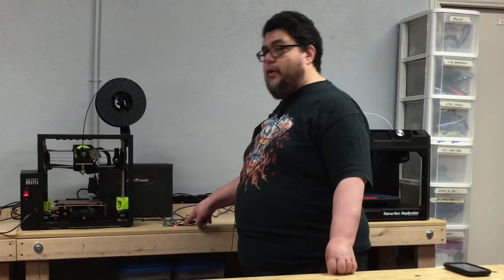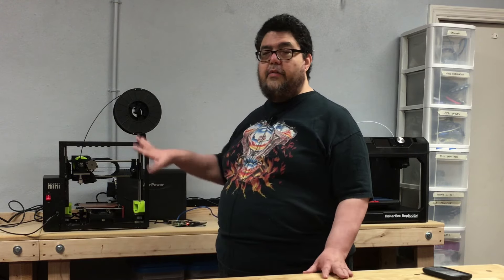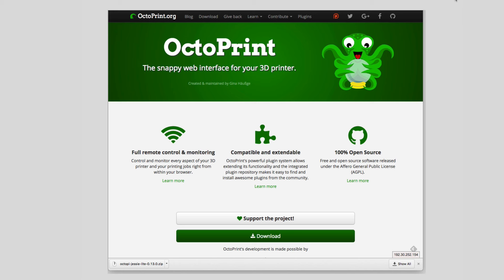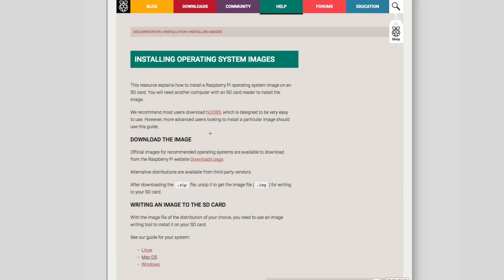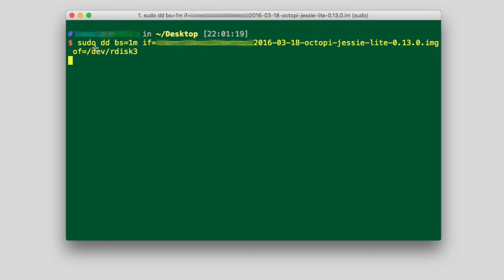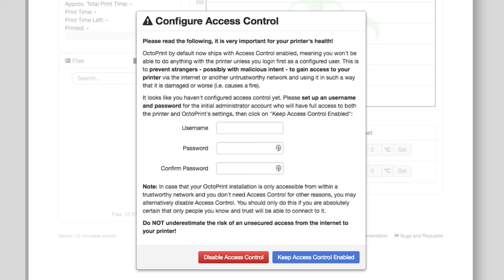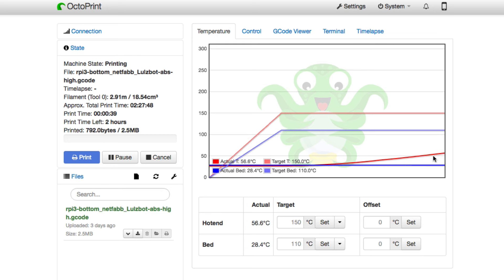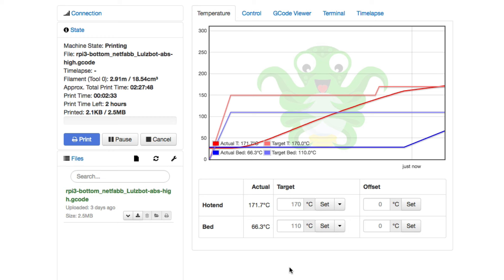How to add a smartphone-controlled brain to your 3D printer for about fifty bucks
Ready for some buzzword salad? David Gewirtz combines OctoPrint with OctoPi on the Raspberry Pi to drive his LulzBot Mini 3D printer. It’s actually harder to say than to do. Click the play button to learn how.

It's part of ZDNet's DIY-IT Discovery Series on 3D printing.

OTHER RESOURCES